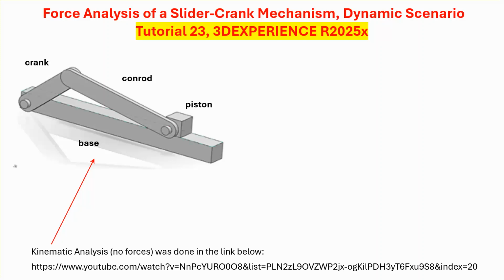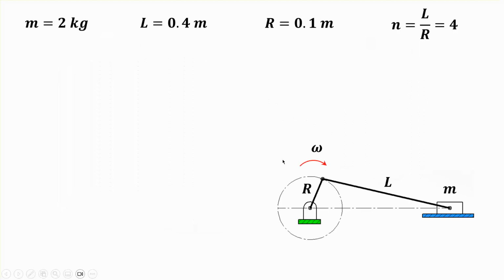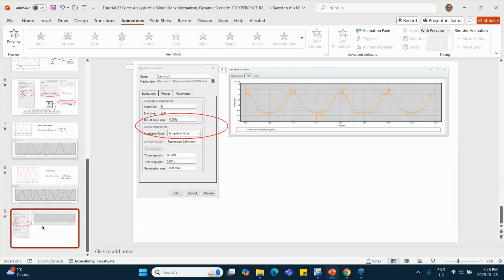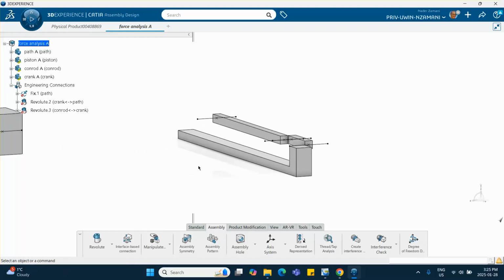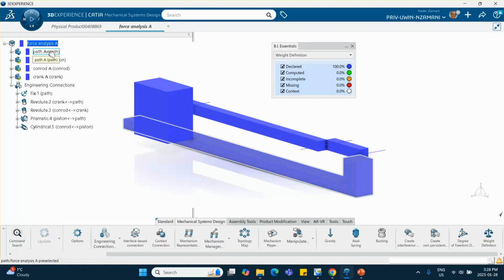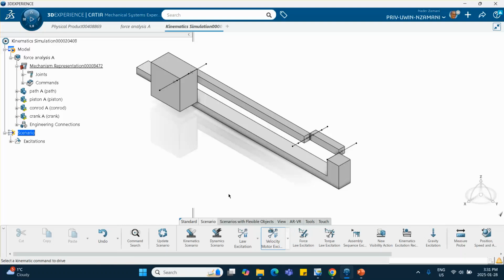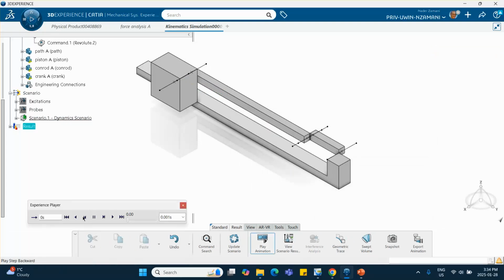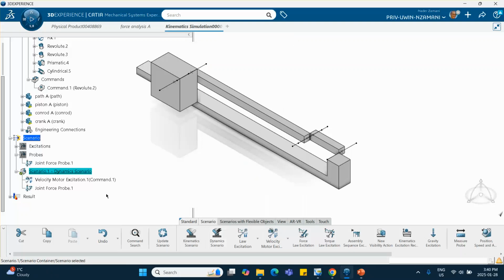Tutorial 23 Force Analysis of a Slider Crank Mechanism, Dynamic Scenario 3DEXPERIENCE R2025x